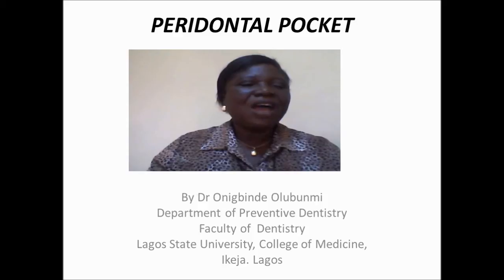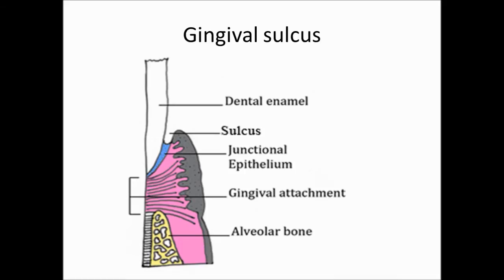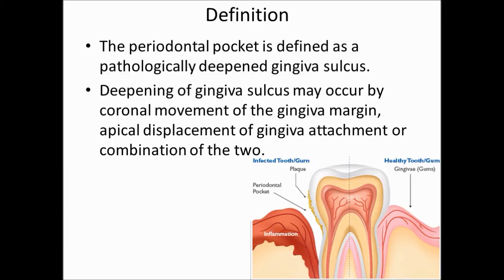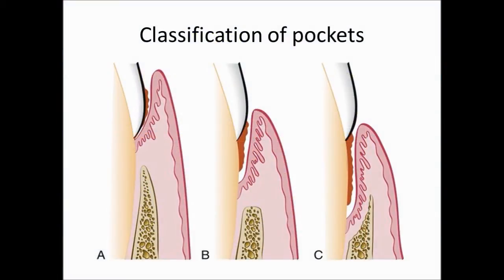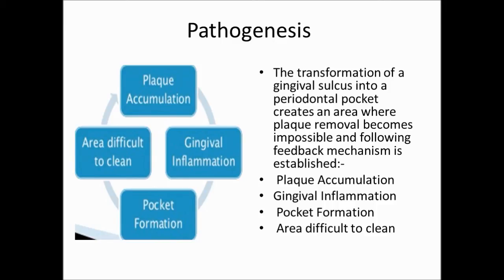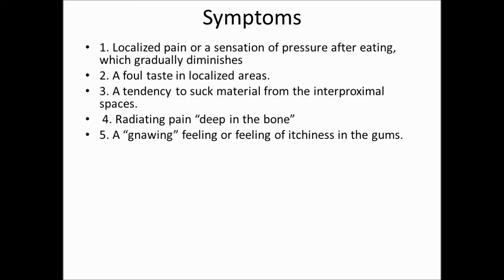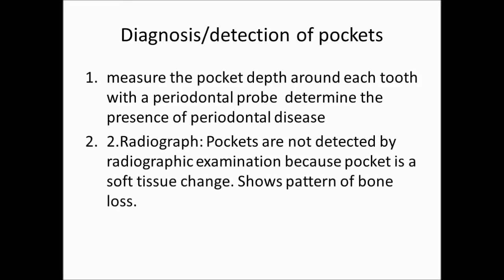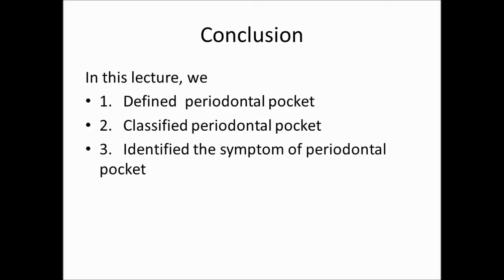Full Lecture for LASUQAIC module 2 by Dr OlubunmiOnigbinde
This lecture has the following objectives:
1. Define  periodontal pocket
2. Classify periodontal pocket
3. Identify the symptom of periodontal pocket